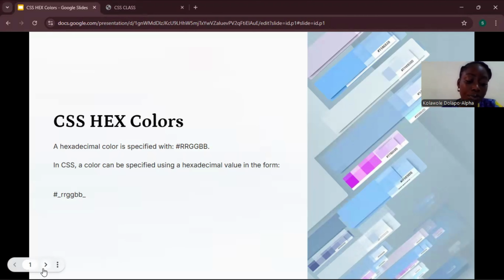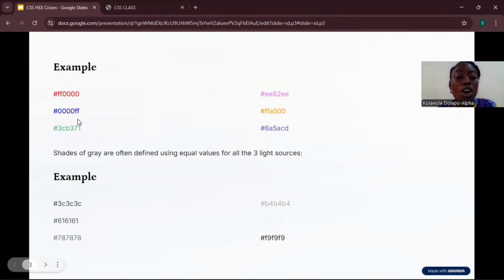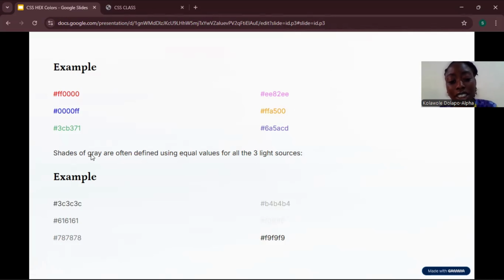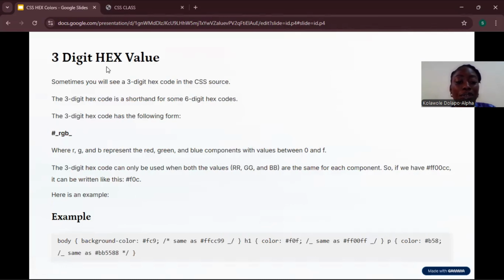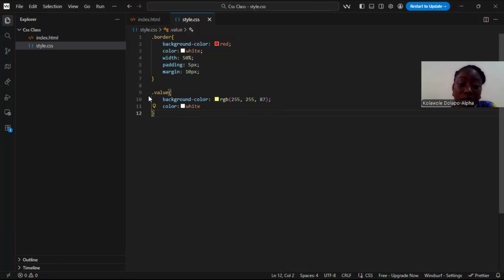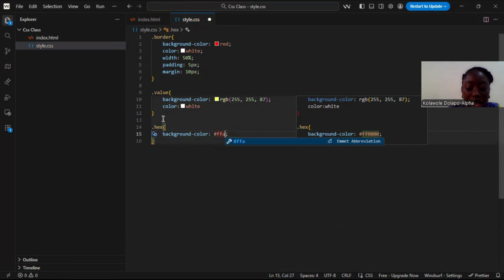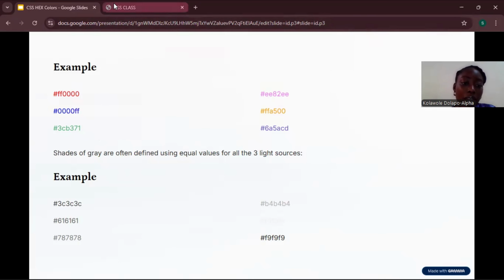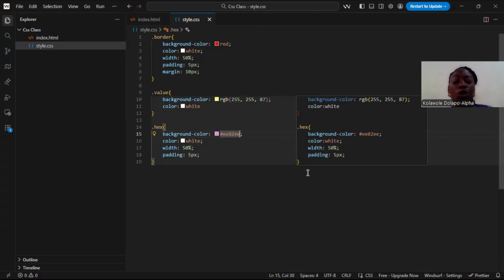CSS HEX COLORS AND HOW TO USE THEM.